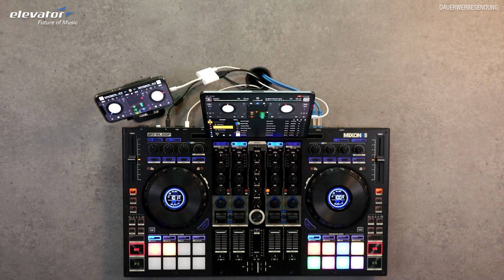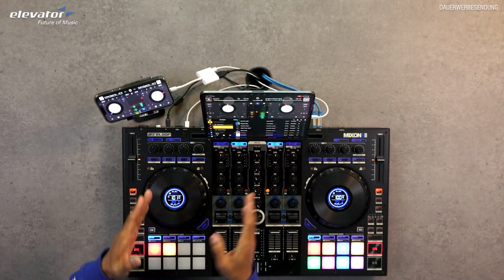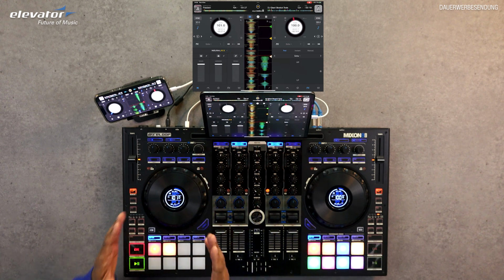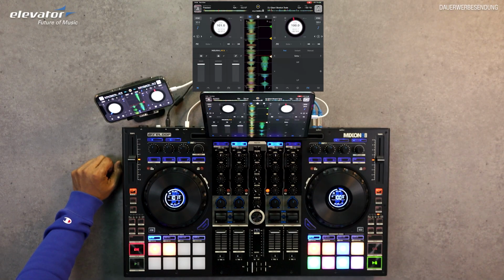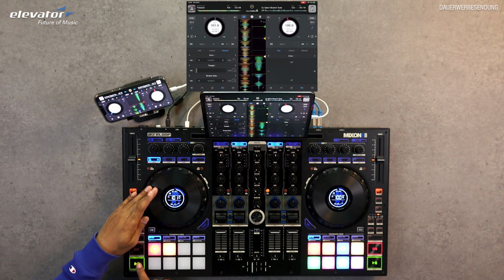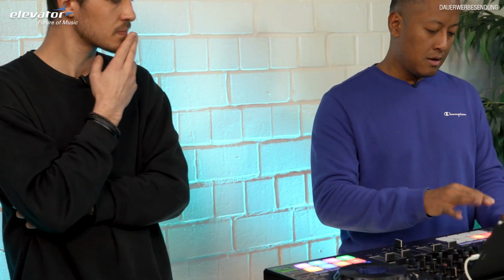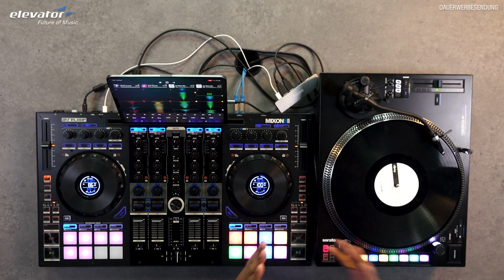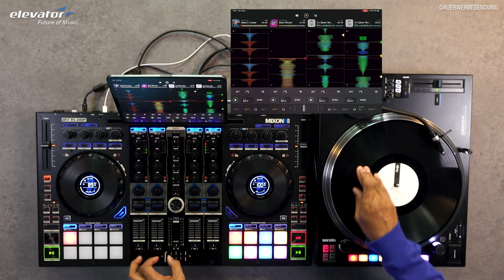Hands On: Reloop Mixon 8 Pro (feat. DJ Angelo) | 4-Kanal-Multi-Platform-Performance-Controller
Passend zur Verfügbarkeit des Reloop Mixon 8 Pro, dem 4-Kanal-Multi-Platform-Performance-Controller für Serato & djay, haben wir das Hands On am Start, in dem Dir Moritz & DJ Angelo den Hybrid-DJ-Controller der Extraklasse vorstellen.
Alles über den Mixon 8 Pro - In einem Video!
Schau Dich schlau

PRODUKTE IM VIDEO

Ein leistungsstarker Hybrid-DJ-Controller der Extraklasse: Der Reloop Mixon 8 Pro bietet im Handumdrehen ein vollständiges und ausgewogenes Leistungspaket für anspruchsvolle Profis – inklusive flexibler Anschlussoptionen und Kompatibilität mit zwei branchenführenden Softwarelösungen.

*Eine Bitte unsererseits
Wenn euch gefällt was ihr auf unserem Youtube-Kanal entdeckt, freuen wir uns über euren Support.

MUSIK IM VIDEO